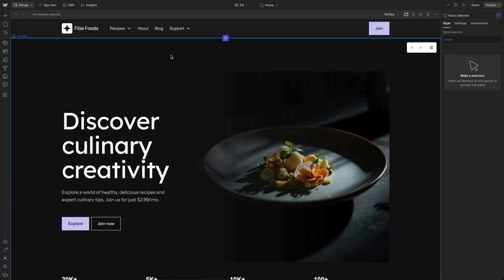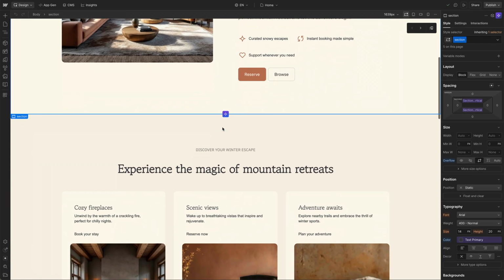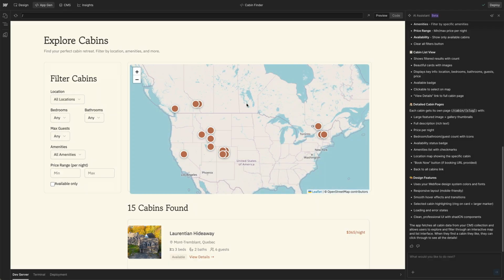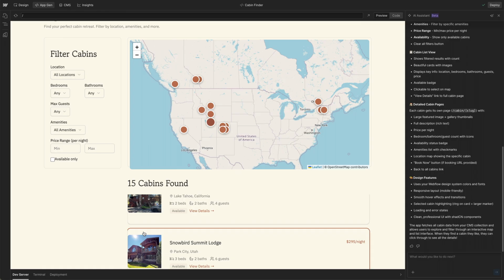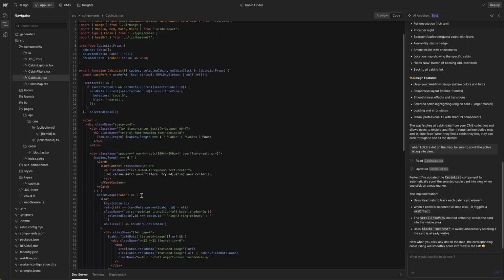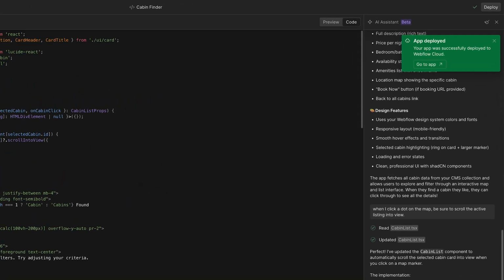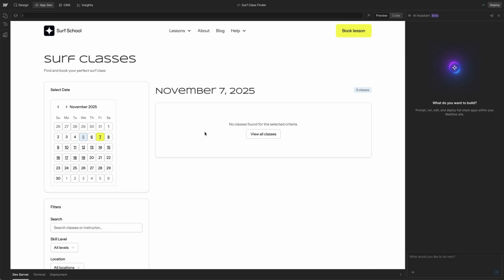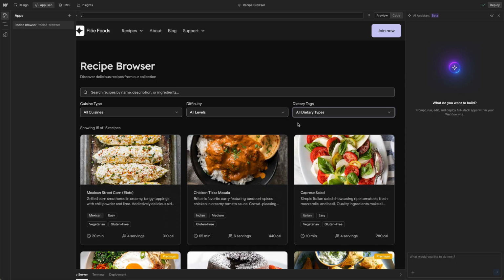How to Go from Prompt to Production with Webflow App Gen (Full AI App Builder Demo)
Go from prompt to production — all inside Webflow.

In this video, Keegan Leary, Creative Developer at Webflow walks through Webflow App Gen, a new AI-powered way to build full-stack web apps that are automatically aligned to your site’s design system, CMS, and brand.

You’ll see how to:

• Write a simple prompt and generate production-grade app code with Webflow AI
• Connect your CMS data and Webflow components
• Preview, refine, and deploy instantly to Webflow Cloud

And we'll explore examples of other apps — all built natively in Webflow

Whether you’re a designer, marketer, or developer, App Gen extends what’s possible in Webflow — letting you create dynamic, interactive experiences without leaving your workspace.